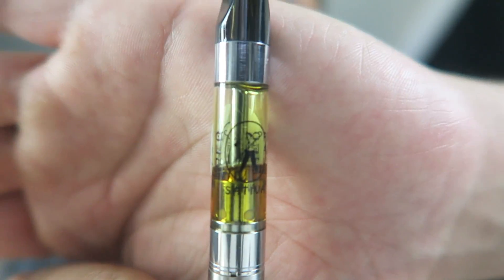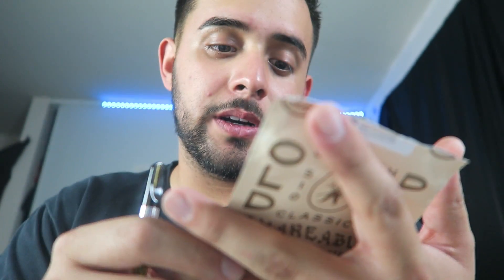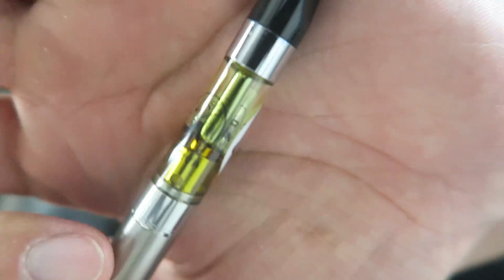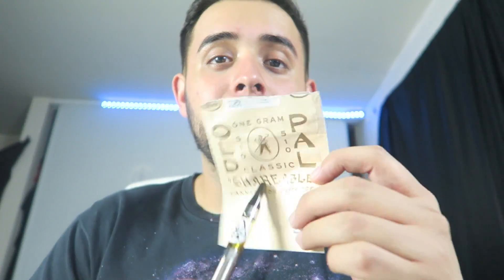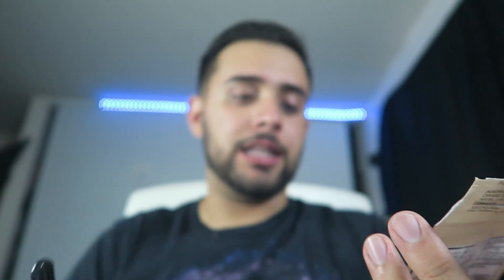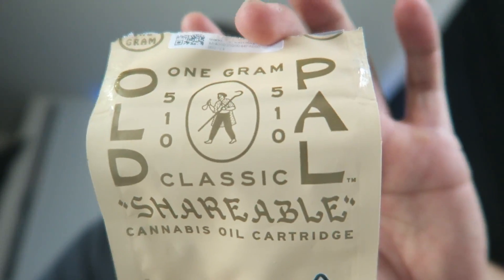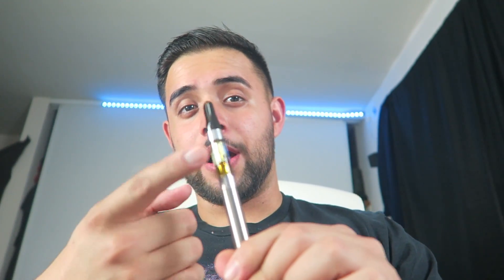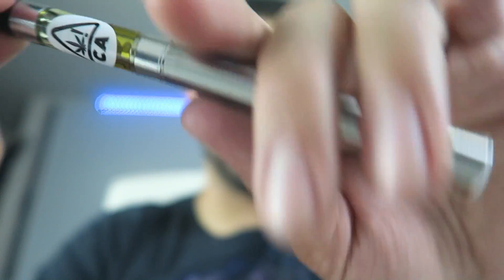OLD PAL *COSMIC SATIVA* CARTRIDGE REVIEW!!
Today we are going to be reviewing the COSMIC SATIVA wax cartridge from OLD PAL!! I Hope you guys enjoy this vape cartridge review!